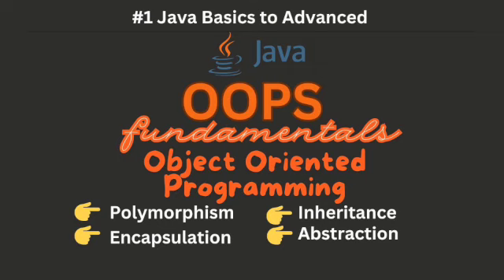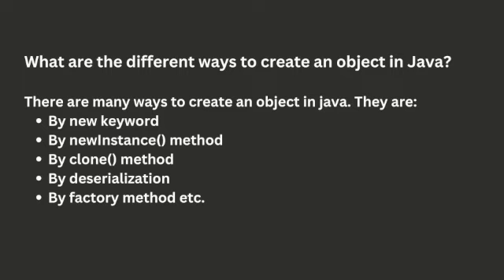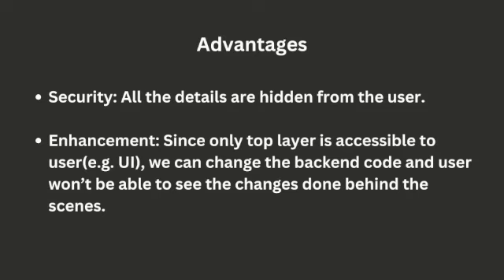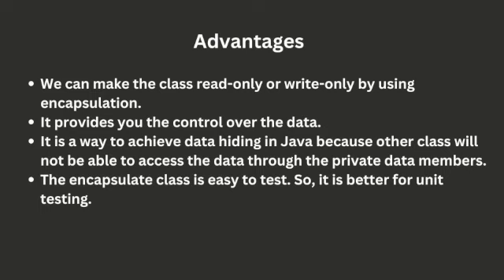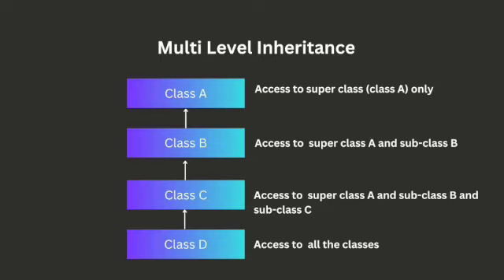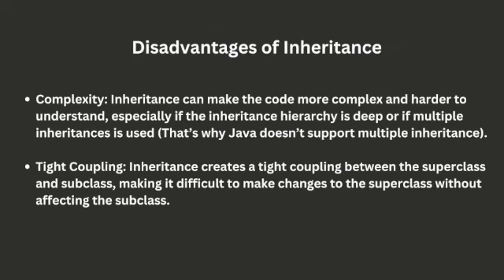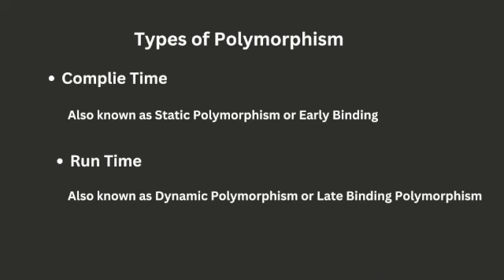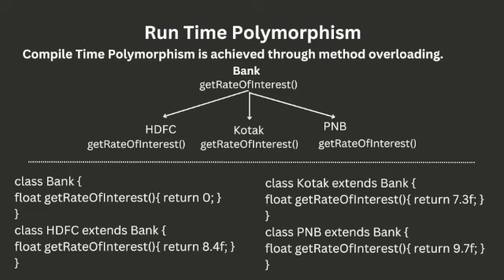Java Oops Fundamentals | Object Oriented Programming Basics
In this video we will learn about Java OOPS Fundamentals and four pillars of OOPS.